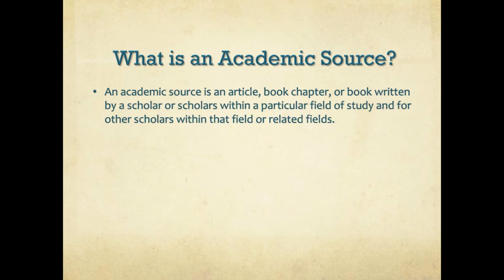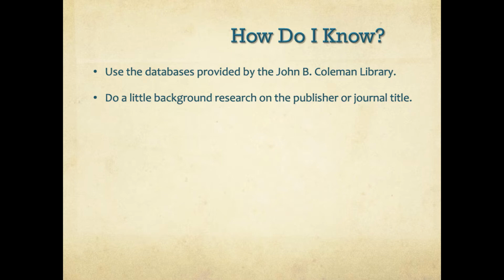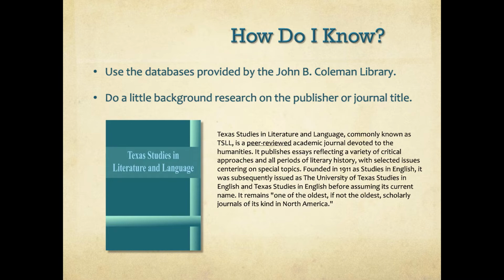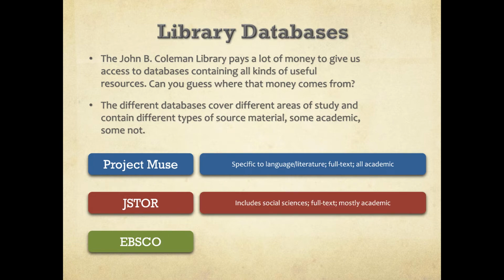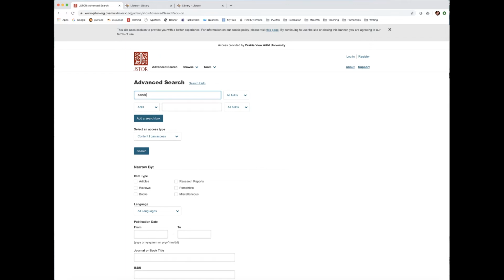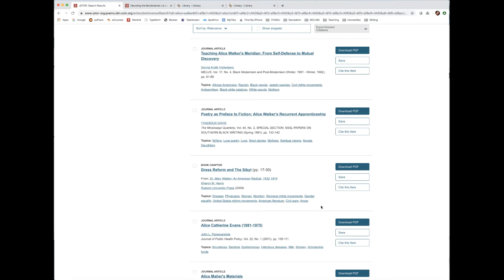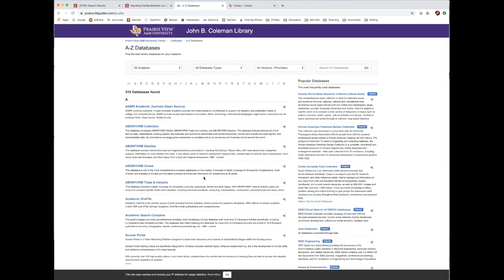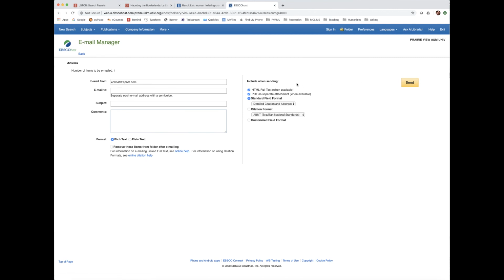Hilliard@Home: Academic Sources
This 30-minute video covers the process of finding and identifying good academic sources when you are doing research for a literary analysis paper.